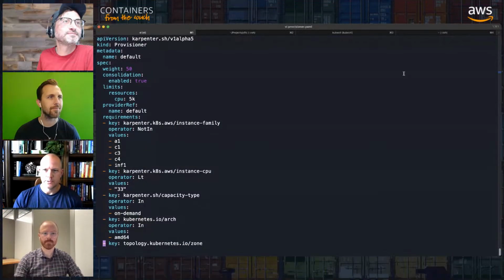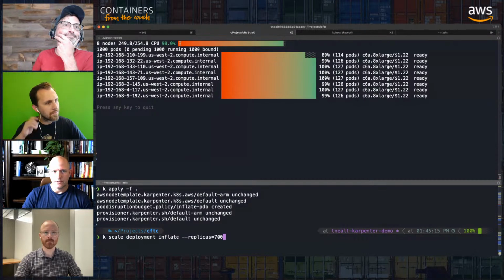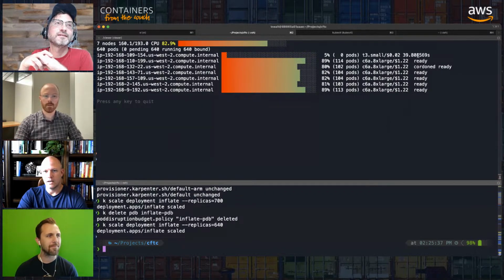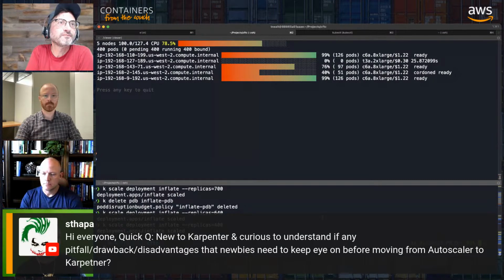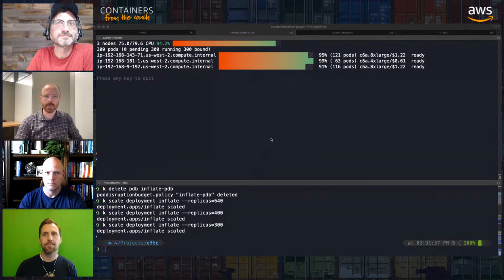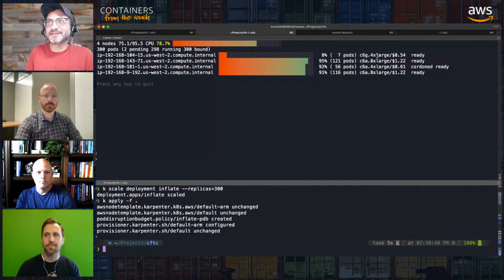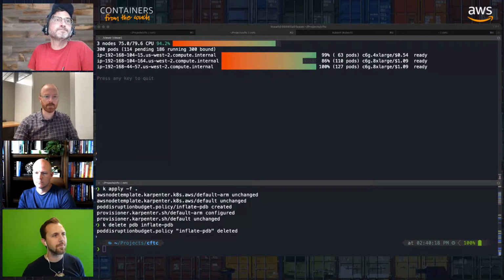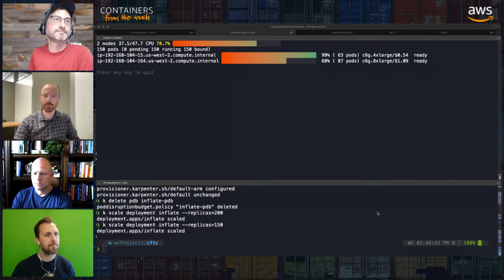Workload Consolidation with Karpenter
Join us for a conversation with Todd Neal and Alex Kestner during which we will explore the latest updates to Karpenter, an open source project designed to automatically scale your Kubernetes clusters.